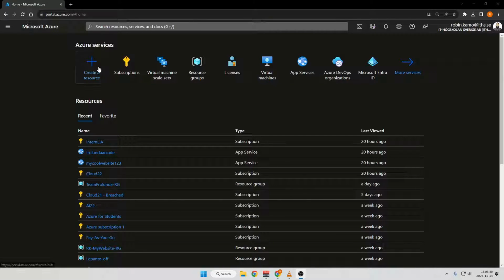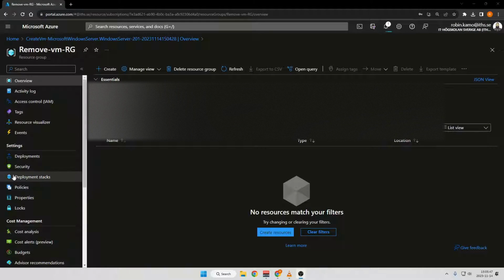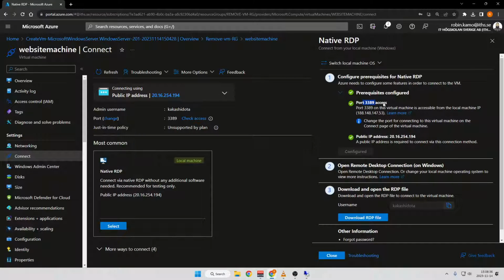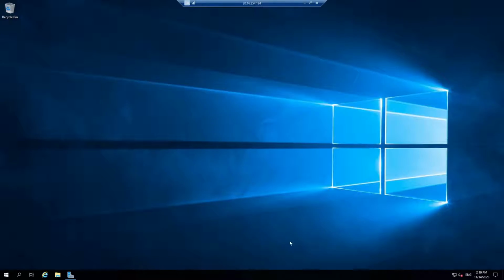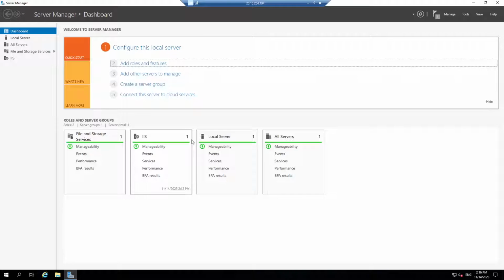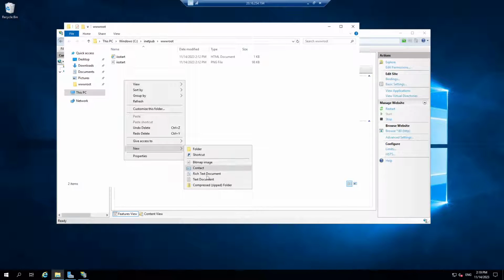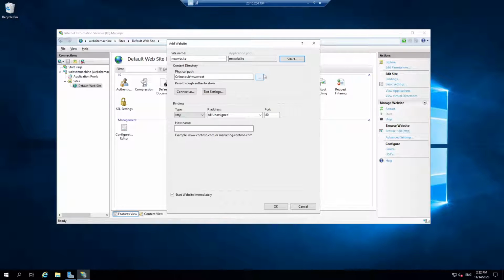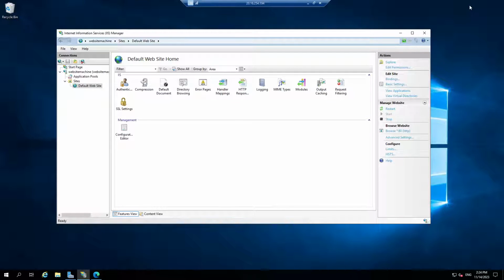How to host a website on a virtual machine in Azure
This video contains a detailed step by step on how to "simply" host a website on a virtual machine using Azure Virtual machines